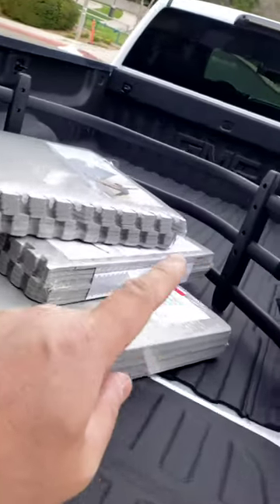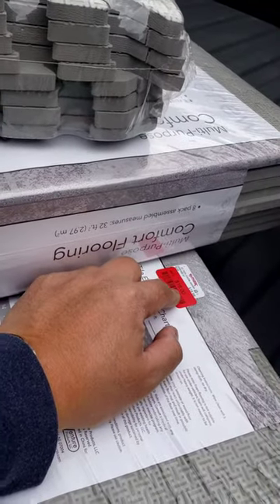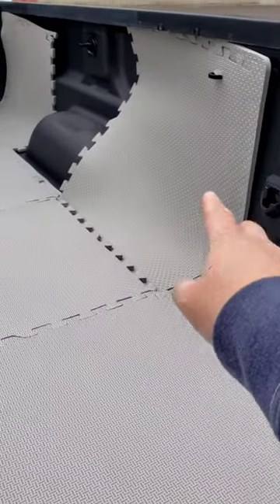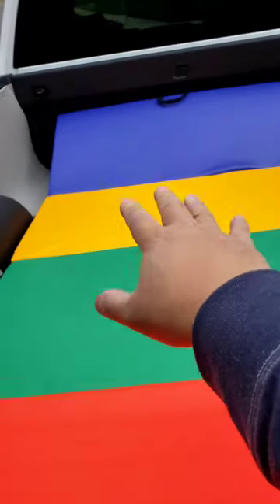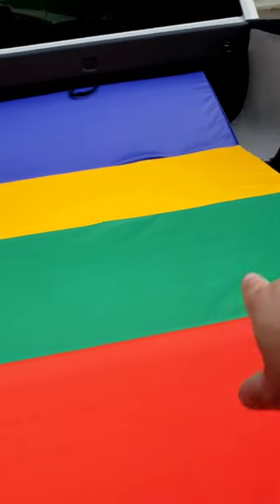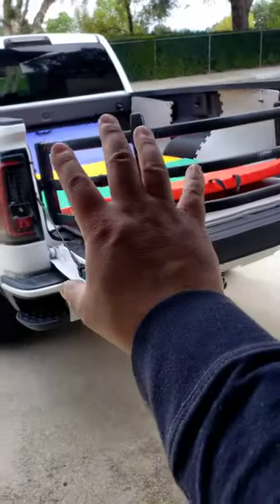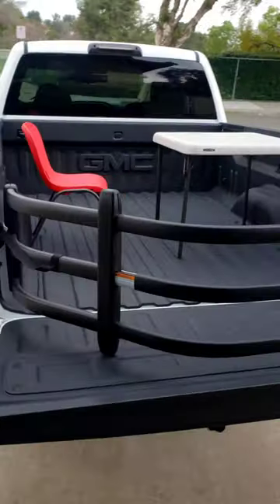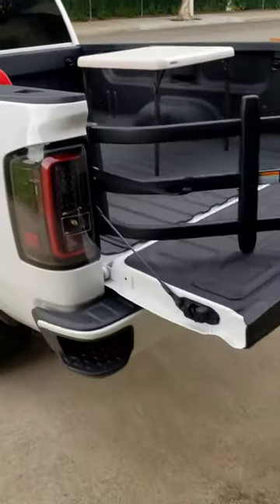Camper Mod Day 1: Sold the OEM 1 piece Undercover Tonneau LUX SE cover, going a different direction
Step One: Sell the 1 piece Tonneau Top
Step Two: Put Excerise Mat on the truck bed
Step Three: Put a Dog in it for test fit
Step Four: See if Costco Lifestyle Folding Table & Chair fits
Step Five: TBA